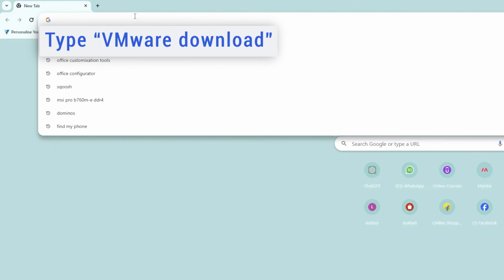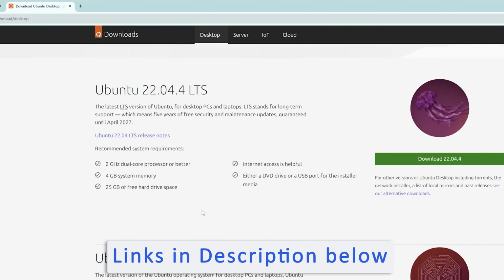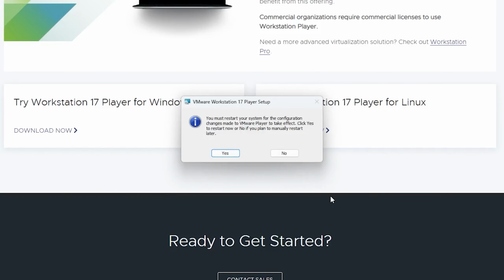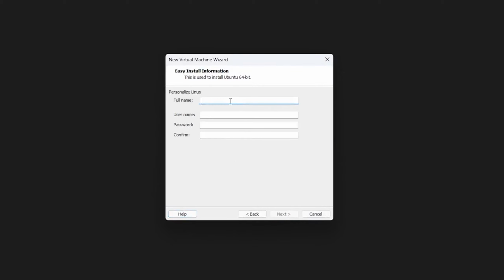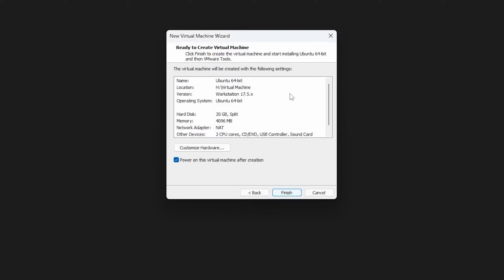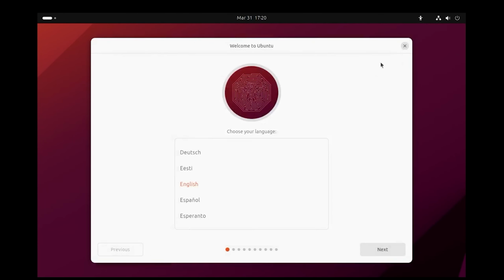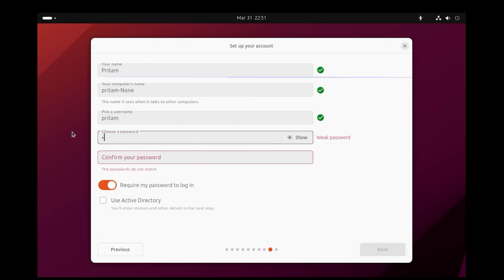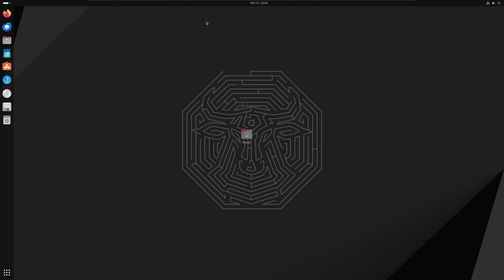How to Download & Install Ubuntu in VMware on Windows 11 - Complete Guide!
In this video, we'll walk you through the step-by-step process of downloading and installing Ubuntu on VMware Workstation Player in Windows 11. Whether you're a beginner or an experienced user, this comprehensive guide will help you set up a fully functional Ubuntu virtual machine in no time!

📌Timestamps📌
00:00 - Introduction
00:46 - Downloading VMware Workstation
01:21 - Downloading Ubuntu ISO File
02:05 -  Installing VMware Workstation on Windows 11
02:45 -  Setting Up Ubuntu in VMware
05:24 -  Ubuntu Installation Process
06:44 -  First Boot and Initial Settings
07:15 - Wrap-up and conclusion